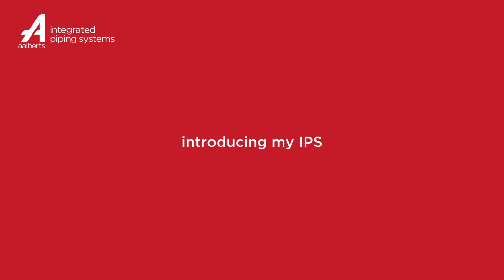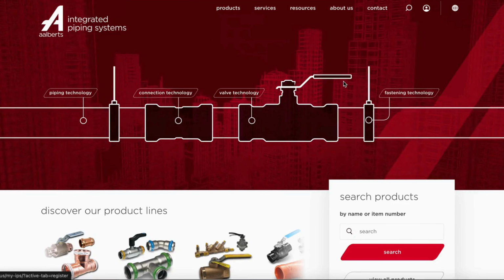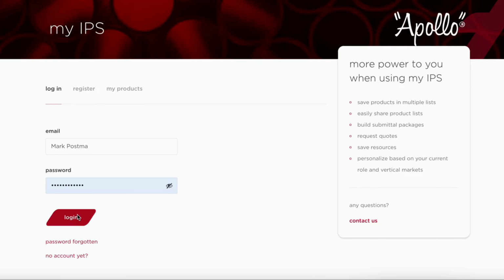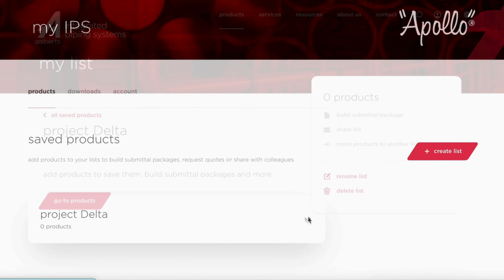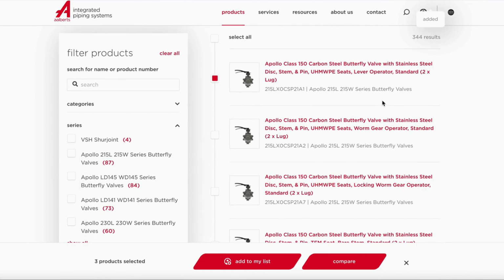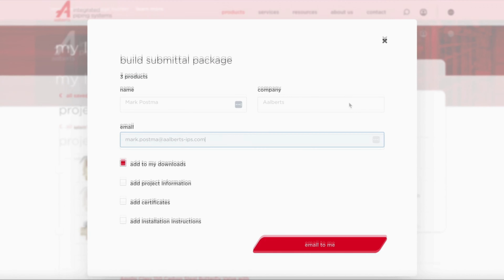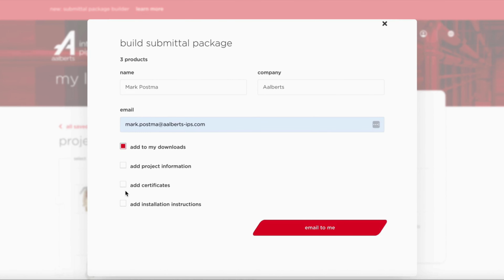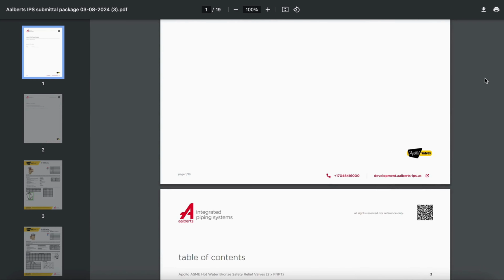my IPS | Aalberts IPS Training Demo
Learn how to register and get the most out of my IPS—your personalized Aalberts IPS tool for faster, smarter project planning.

✅ Create product lists
✅ Build submittal packages
✅ Save data sheets, certifications & install guides
✅ Personalize content by your role and vertical market

Start streamlining your workflow today. More power to you with my IPS.